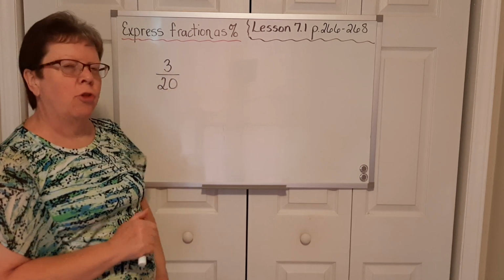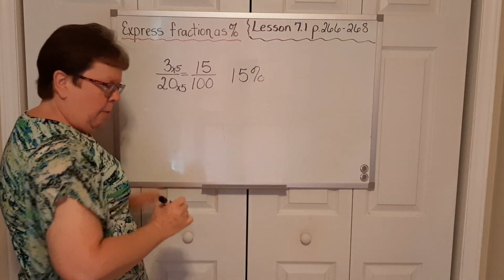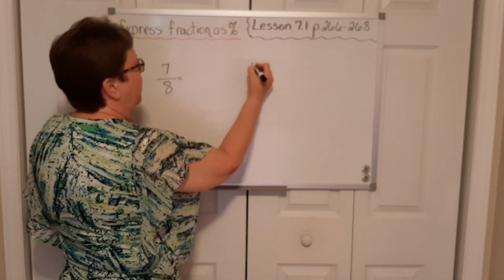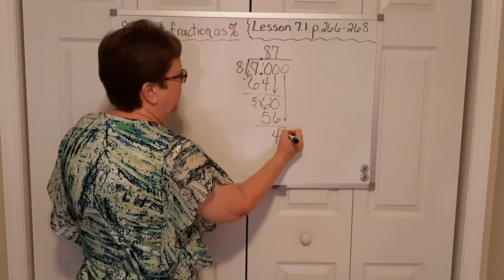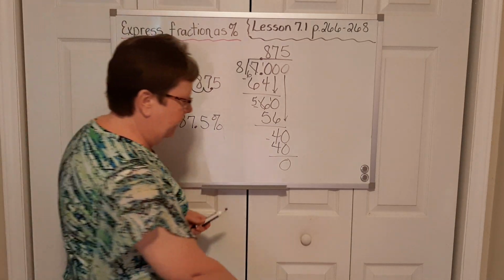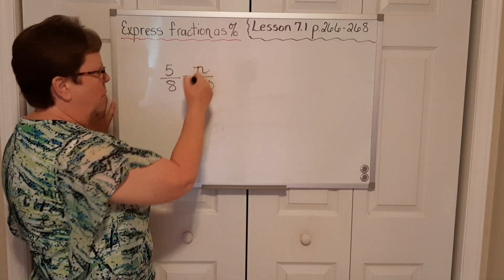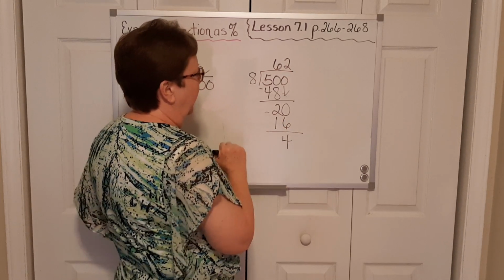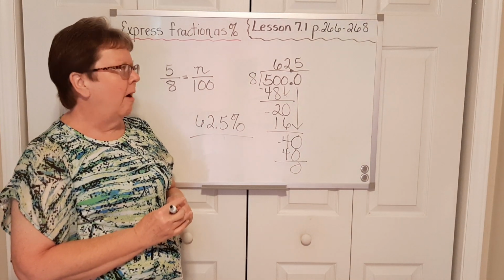Lesson 7.1--p. 266-268